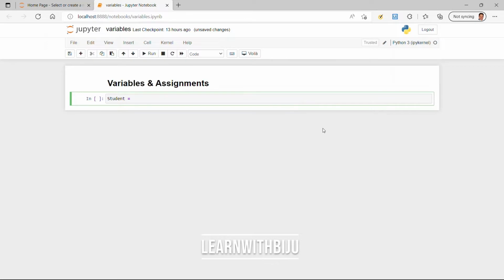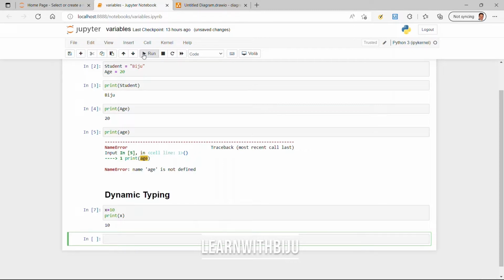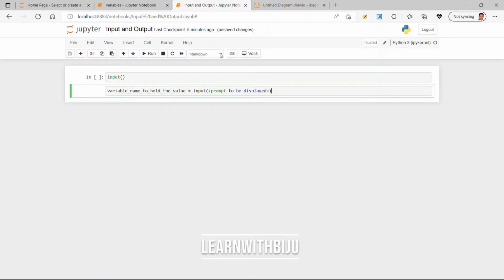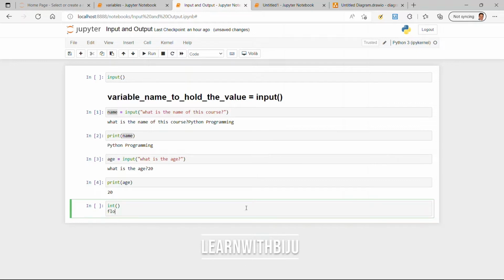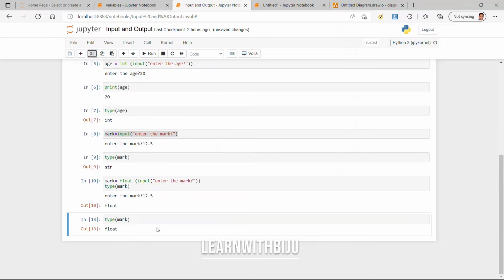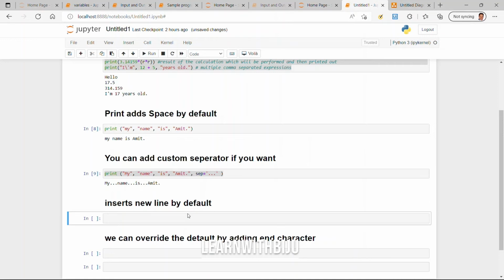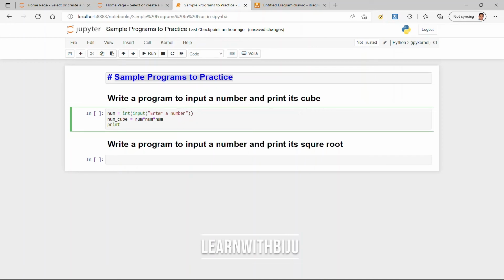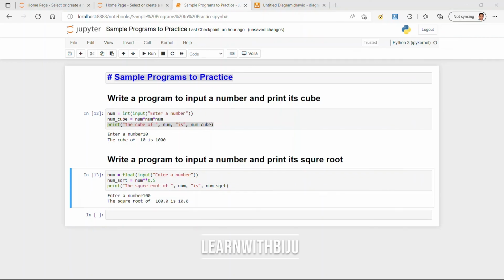Python variables and assignments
This course will give you full understanding of Python Variables and assignments, Inputs and Outputs